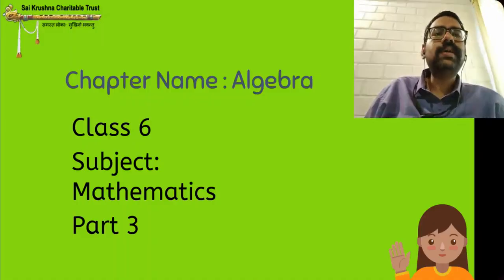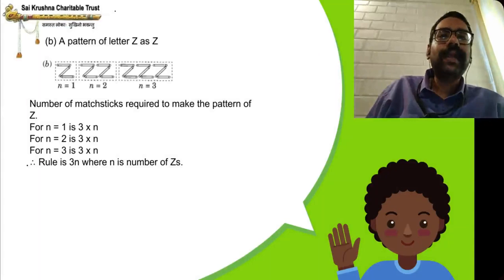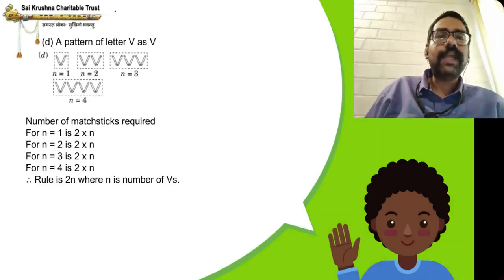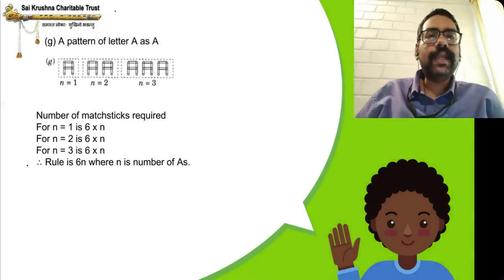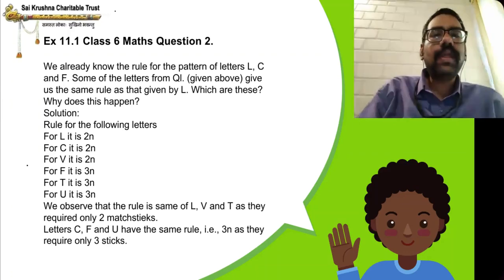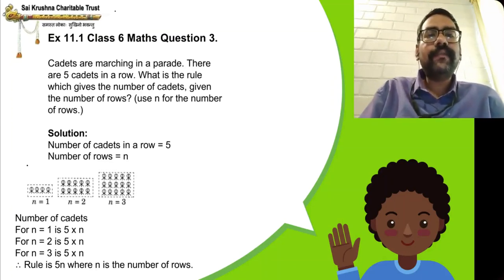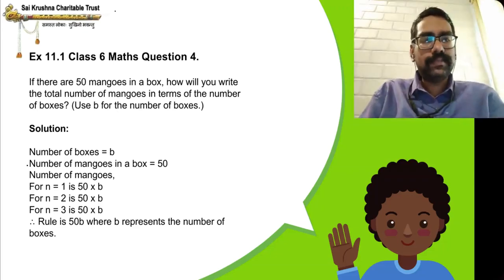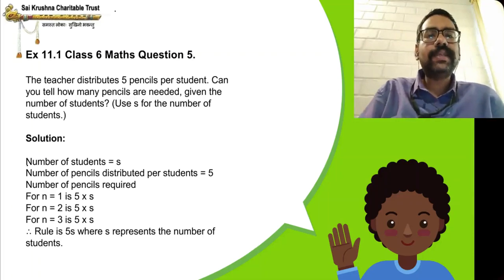#2216 - Algebra | Part 03 |Chapter 11 | Mathematics | Class 06